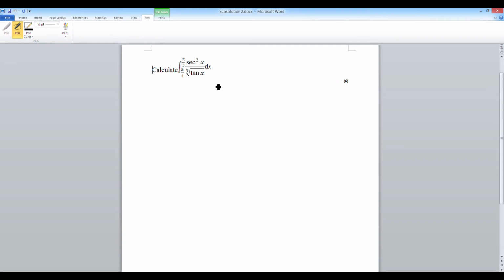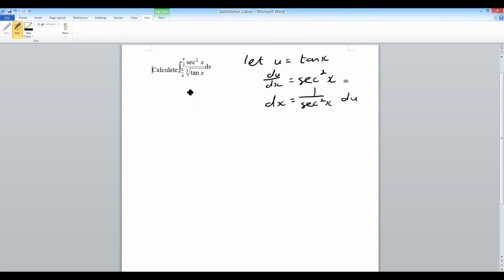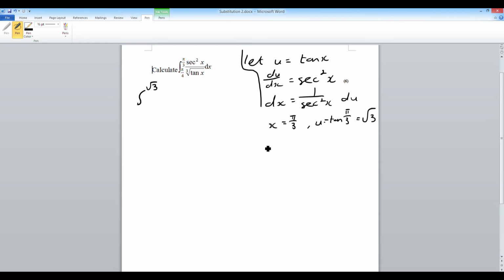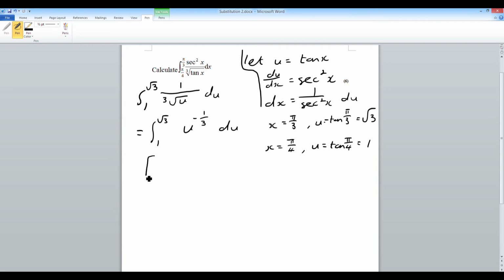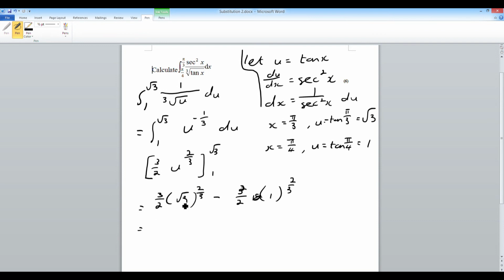Integration by substitution, definite integrals